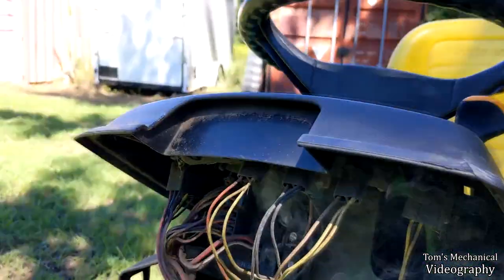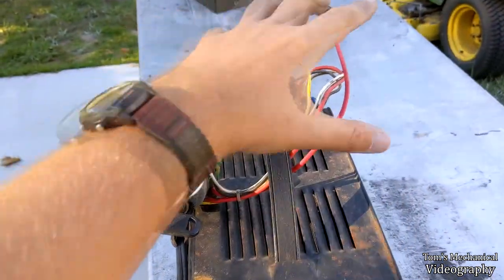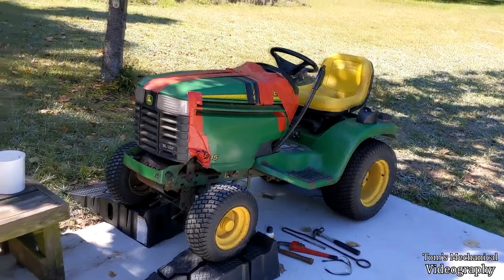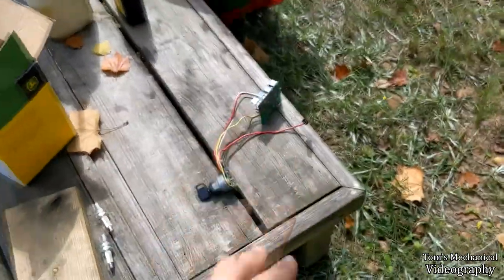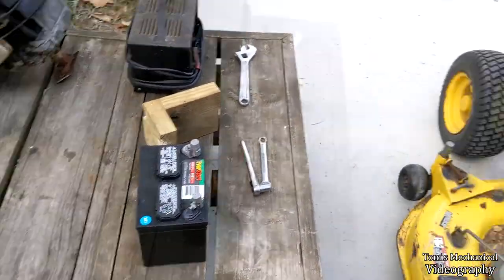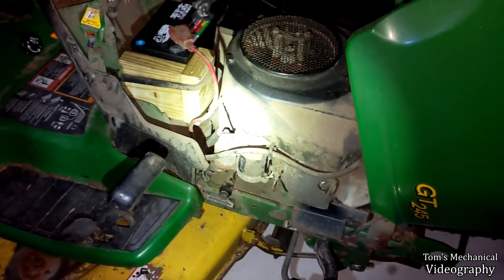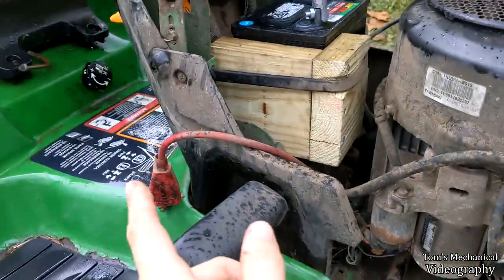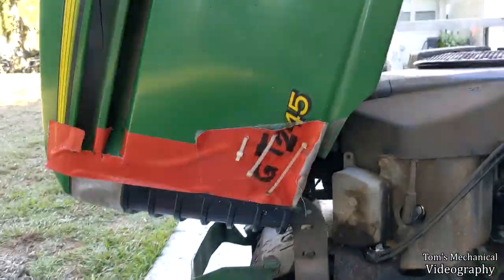John Deere GT245 Ignition Module and Starter repair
Well Mark's Deere had a fit and it took some more in depth diagnosis and repair to get her back on her feet. I had to get into the guts of the starter, shimmy in a new undersized battery, AND replace sub-components on the ignition module.

Howdy! This is the boiler-plate [BOTTOM TEXT] that populates the end of my video descriptions. Tom’s Mechanical Videography is a spin-off hobby YouTube channel I created to house videos related to mechanical systems and DIY stuff. I’m a conservationist/biologist in my professional life but I’ve long had a passion for up-cycling, which is a fancy way of saying I’m cheap and like fixing broken stuff that I get for free. The primary purpose of this channel is a repository for informational videos I make related to solving niche and frustrating problems I encounter. That extends to vehicle and small engine repair videos. The secondary purpose of this channel, and the bulk of its content, is to motivate me to regularly think about and work on the garbage that I accumulate throughout my day to day life. By imposing a demand for [C O N T E N T] and an upload schedule on myself, it helps me actually work on all this trash in my yard. I don’t ever intend for this channel to make money or be successful, nor do I really want it to. I’m making videos as efficiently as I can with a phone camera and 10yo editing software in the limited time I have, which is my excuse as to why they all suck so hard. I have zero interest in making a career out of this or taking anyone’s money (other than YouTube’s if they’ll pay me).

I don’t plan to quit anytime soon. Also, constructive criticism about how I can suck less is welcome but please keep in mind that I am a smooth-brained inbred hick and I probably won’t listen anyway.

-Tom